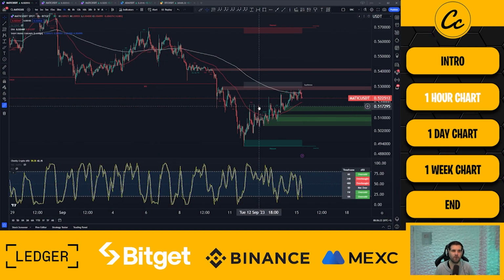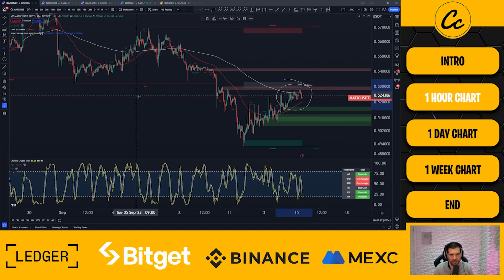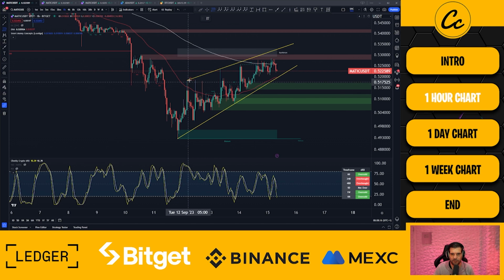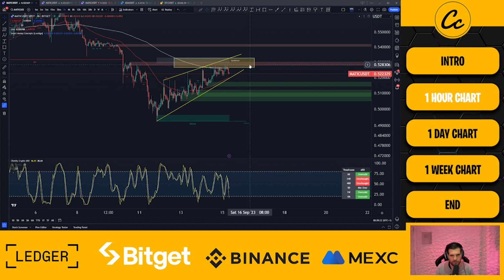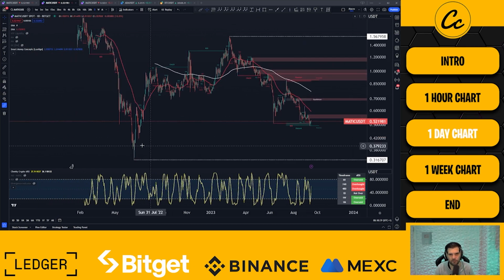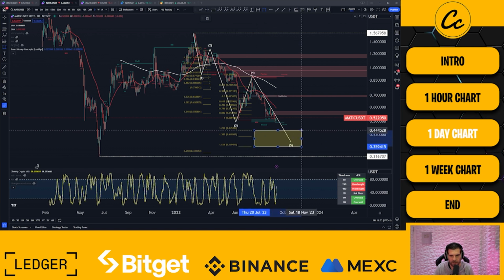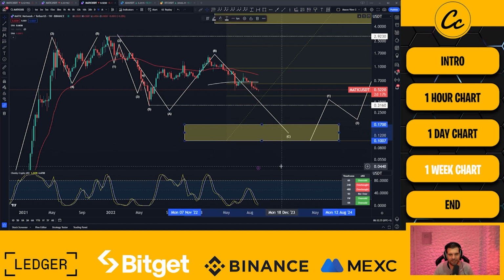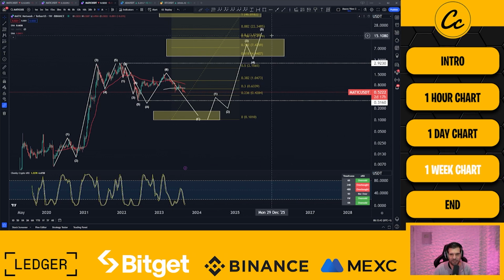Altcoin Video Update